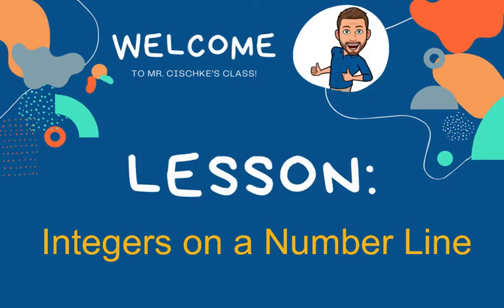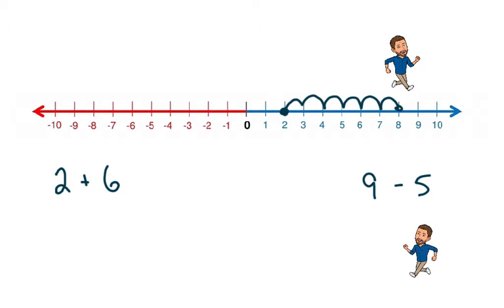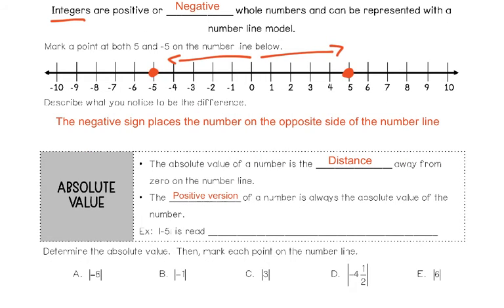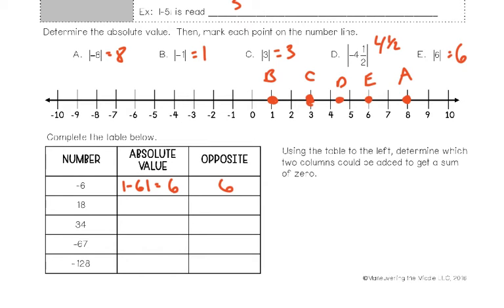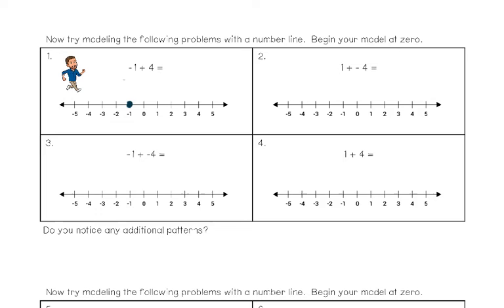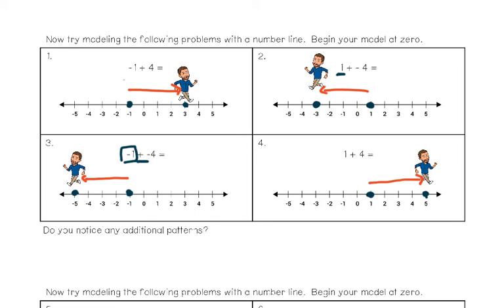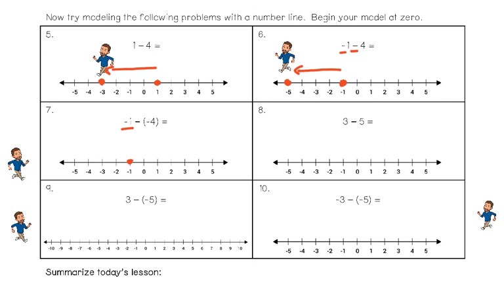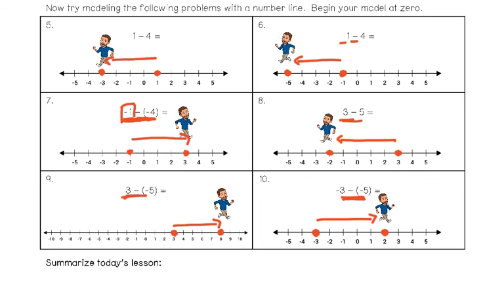Integers on a Number Line